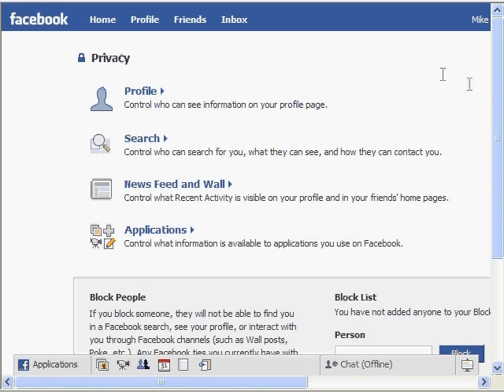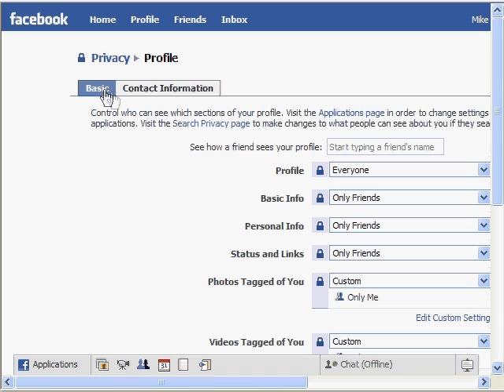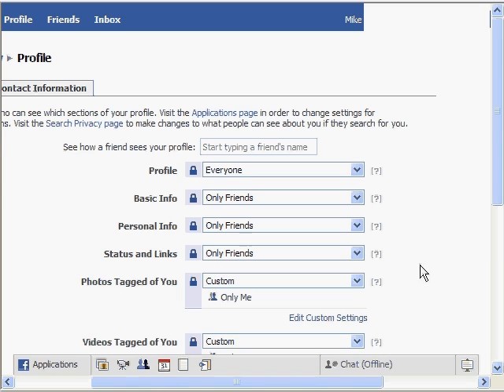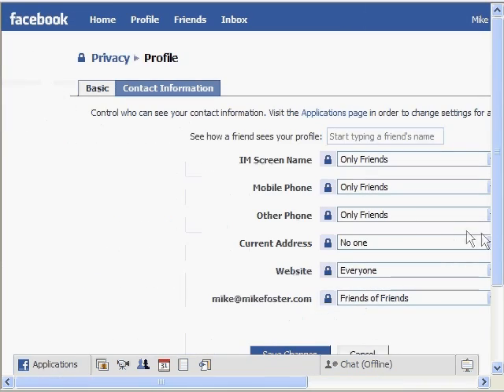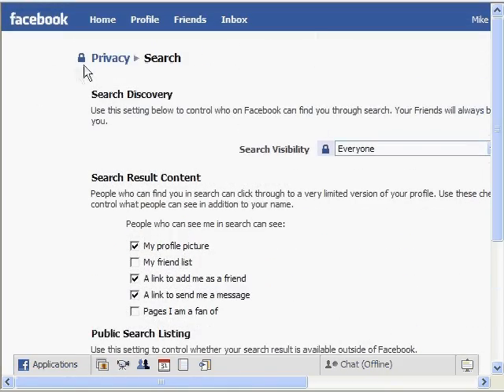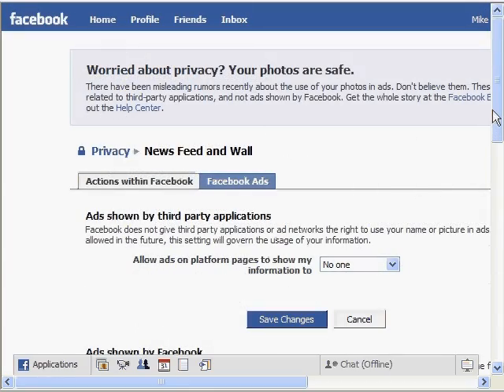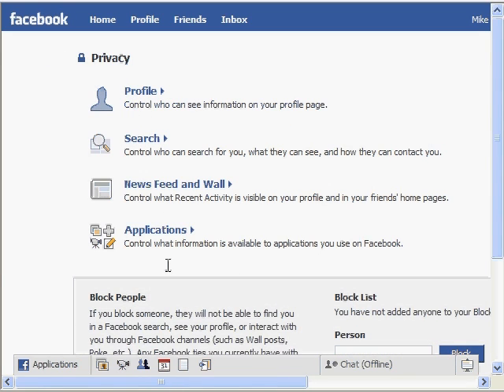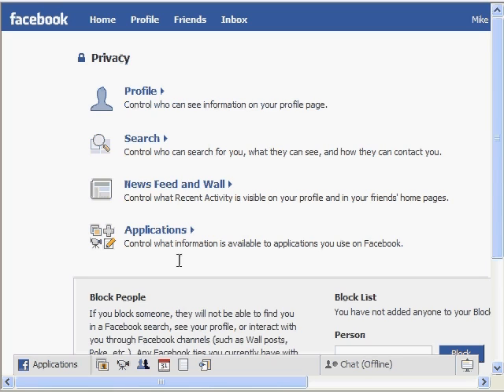Facebook Safety Tips - Learntobesafeonline.com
Watch privacy settings

Settings - Privacy - Manage
-Profile
-Search
-News Feed and Wall
  -Actions within Facebook
  -Facebook Ads
-Applications - Settings

- Facebook options may change so keep managing your privacy settings regularly

Keep your password to yourself - always
Make sure you are the only person who knows the answer to your security question

Avoid sharing personal information like your phone number, address, when you will be home alone or on vacation, etc.

If you receive inappropriate messages, block the person and report them to FaceBook